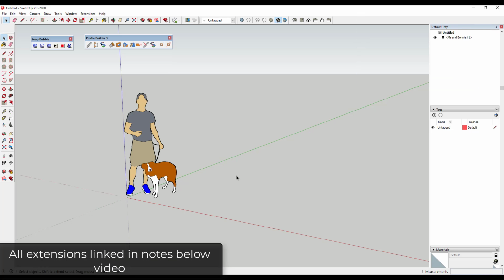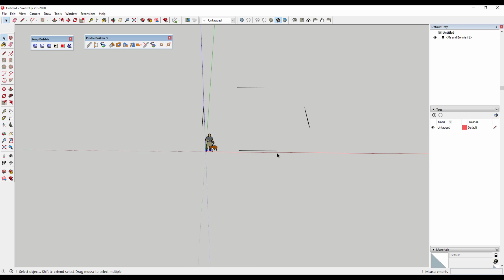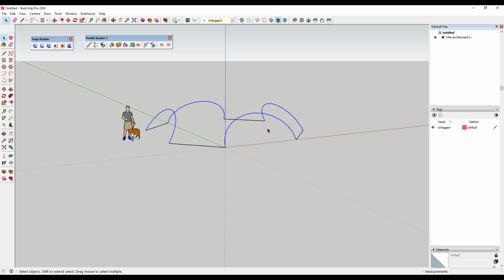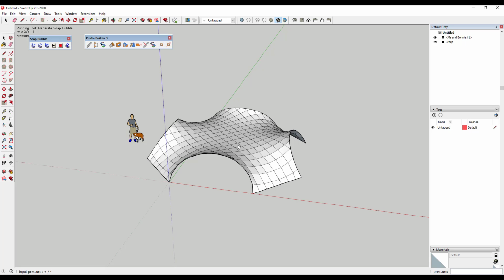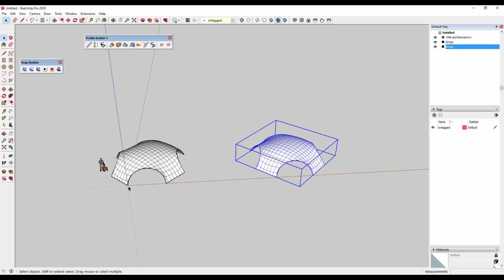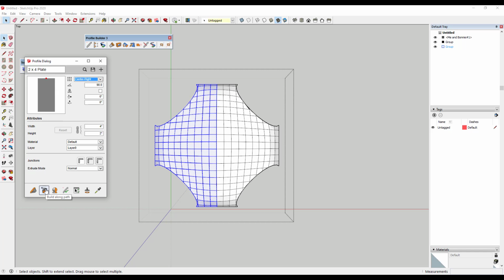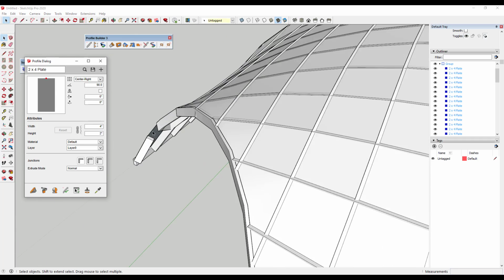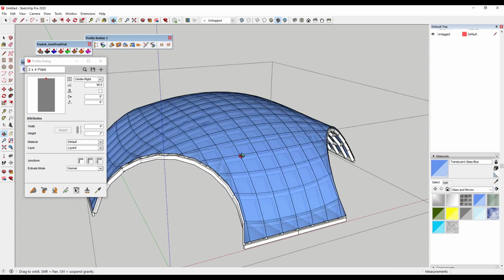Modeling a Framed Dome in SketchUp WITH EXTENSIONS!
In today's video, learn to create a dome and structure using extensions in SketchUp. We'll use Soap Skin and Bubble to create our model face, Profile Builder to create our framing, and Joint Push Pull to give our skin thickness!

0:00 - Introduction
1:20 - Drawing Your Frame
2:57 - Rotate Your Frame by Adjusting the SketchUp Axes
4:18 - Creating Your Skin with Soap Skin and Bubble
7:00 - Adding Structure with Profile Builder
10:00 - Add Thickness to Glass with Joint Push Pull